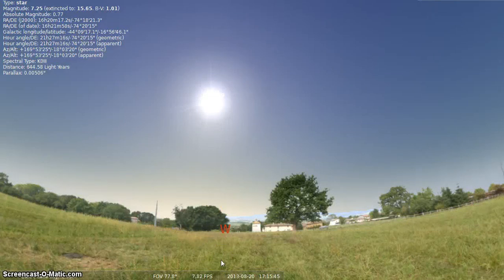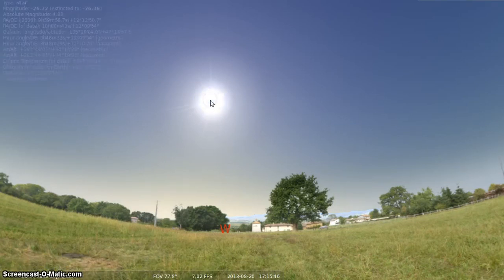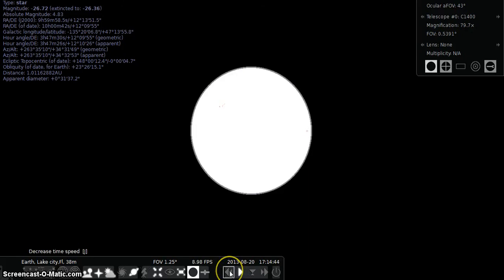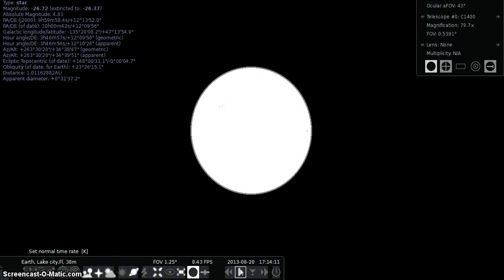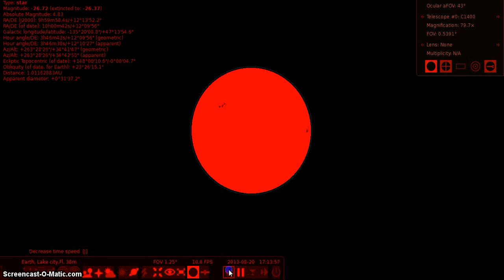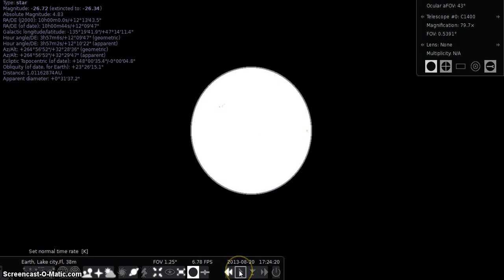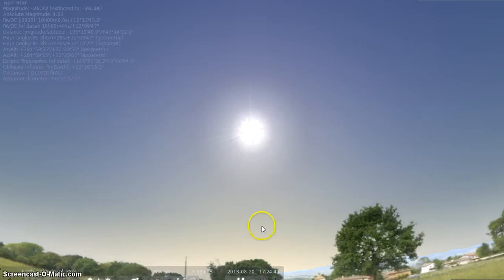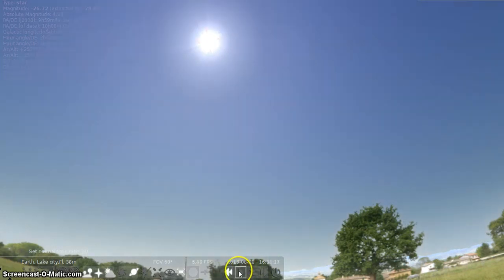WOW!!! SEVERAL OBJECTS SEEN FLYING BETWEEN US AND SUN.BIG!! SUN FLASHED.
I was looking at the sun moving across the sky at fast speed when I noticed the sun flashing.It flashed several times.I am amazed that Stellarium is capable of catching these asteroids passing between us and the Sun.I think they must be huge in size to be caught by Stellarium.There is so much stuff zooming around us all the time.Go check out stellarium.It is free and way cool.Fun to.I seen several of these objects flashing out the Sun.It is amazing how good this tech is.There is millions of documented NEO's,Etc.that have trajected paths.I would like to have the stuff to be able to see some of these things with a telescope and Solar filters.For now I will have to stick with Stellarium.These were seen on 8/20/2013 at 17:00:48 East coast USA.or at 5:00:48 PM.With Stellarium.Thank you all.God bless and good luck to us all.Share,like,comment,prepare,enjoy,and help others where and when you can. YouTube Video Editor